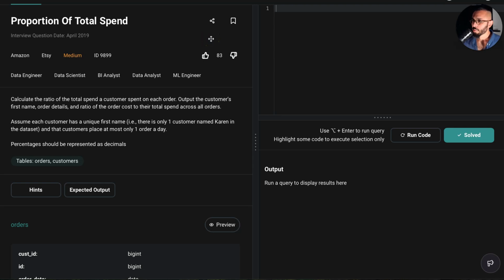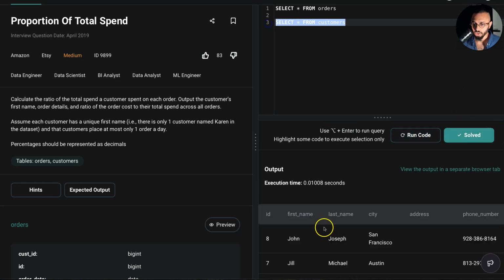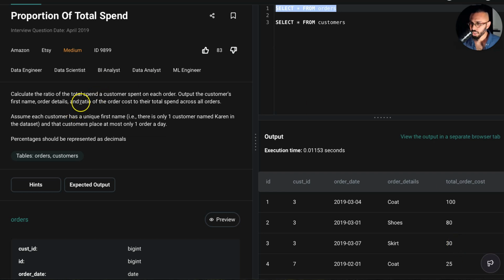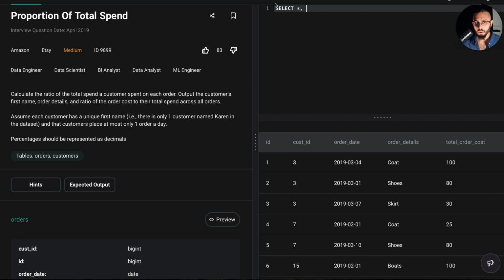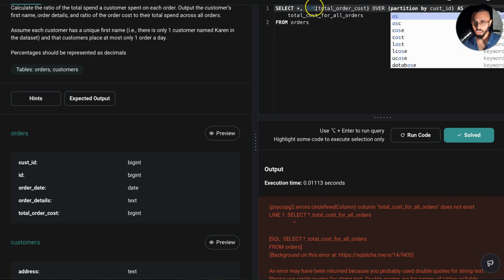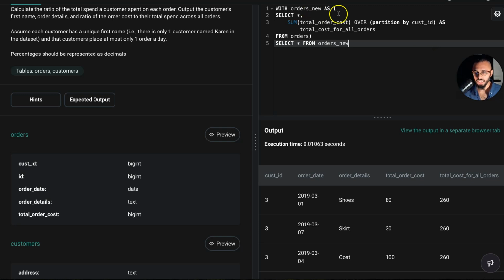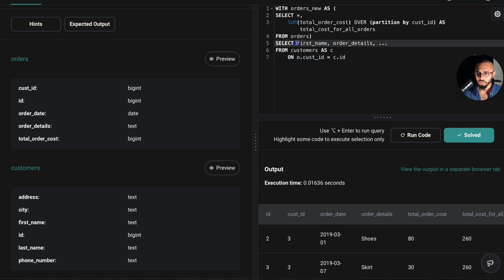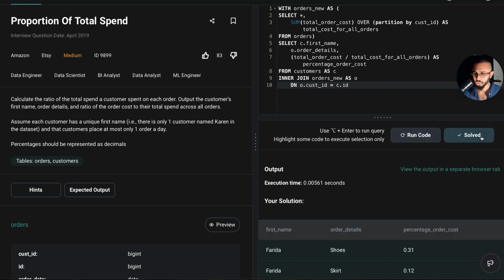Proportion Of Total Spend By Customer - Amazon, Etsy Interview Question - SQL | SUM Window Function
If you like this video, please support me in making more of these:
Calculate the ratio of the total spend a customer spent on each order. Output the customer’s first name, order details, and ratio of the order cost to their total spend across all orders.
Assume each customer has a unique first name (i.e., there is only 1 customer named Karen in the dataset) and that customers place at most only 1 order a day.
Percentages should be represented as decimals
Companies appeared in: Amazon, Etsy

Difficulty: Medium

Ideas: CTE, Join, SUM() Window Function